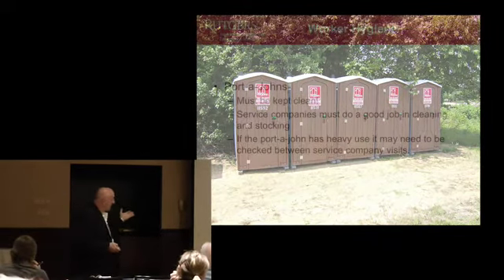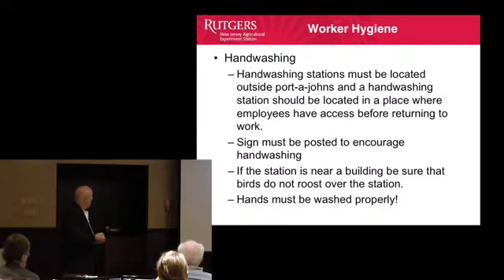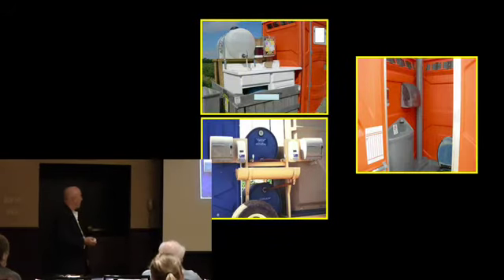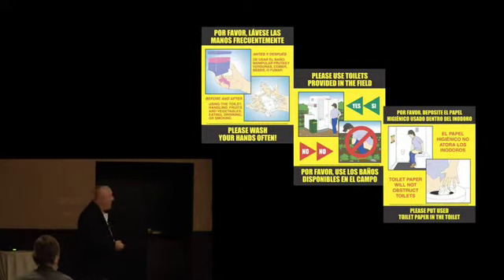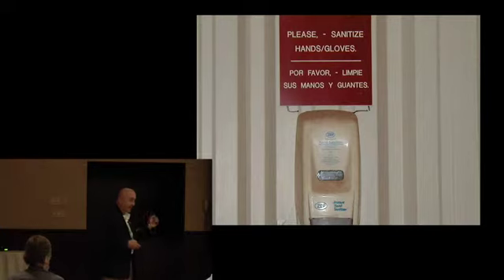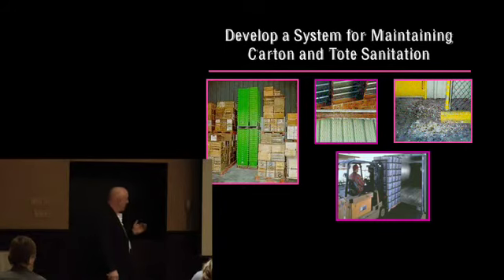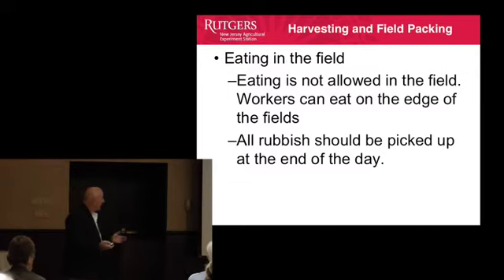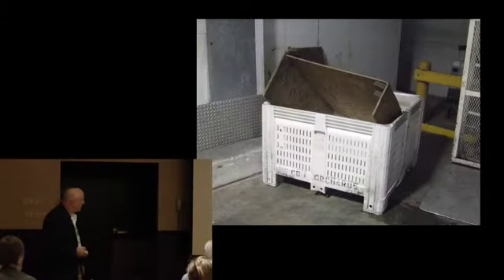UMass Extension GAP Training - Segment 5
Segment 5 of a 10 segment instructional series on Good Agricultural Practices (GAP)

GAP Problems Observed During Third Party Audits:  Part 1 of a discussion of common issues found on farms during a GAP audit focusing on worker hygiene, general farm sanitation, and field packing.

Presented by UMass Extension
Instructor: A. Richard Bonnano